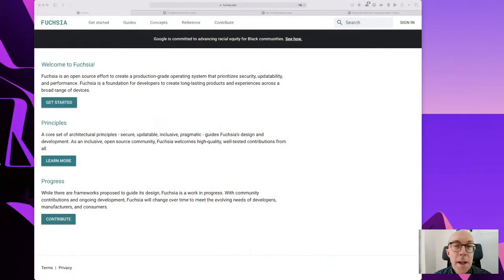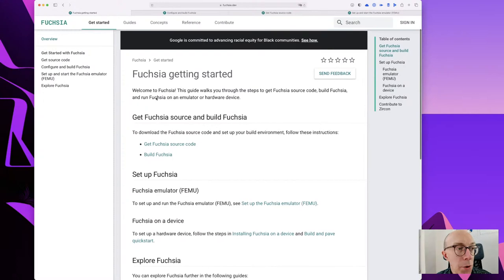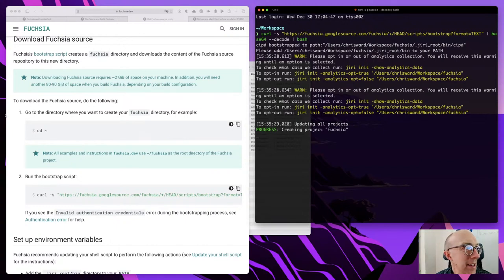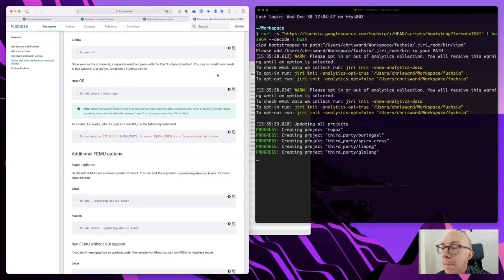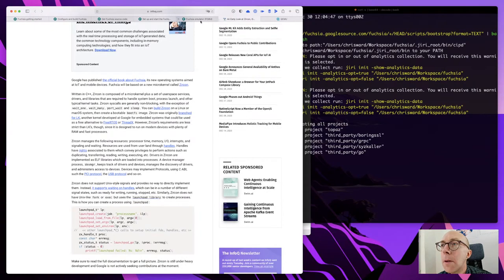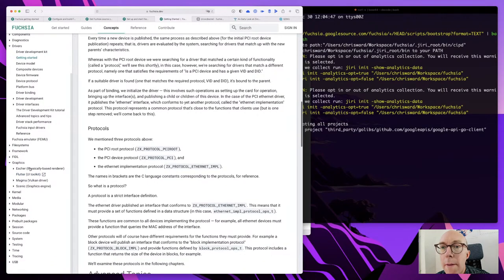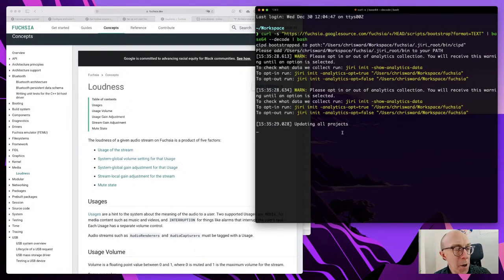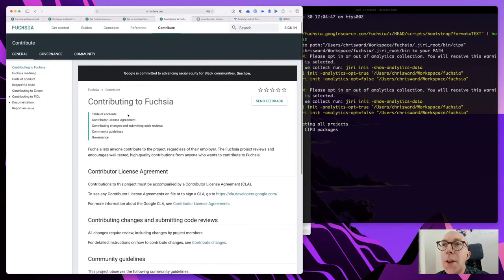DXposé - Mysterious Operating Systems with Google Fuchsia (part 1)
What is the new Fuchsia OS from Google? I investigate what it is like to get started with and reach my own conclusions as to it's intent.